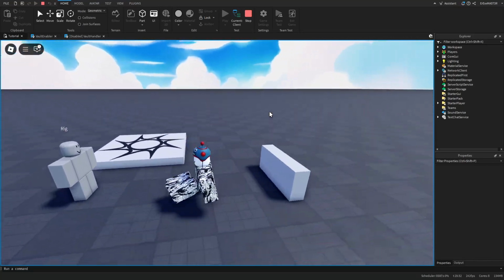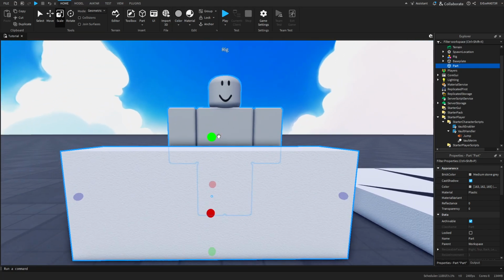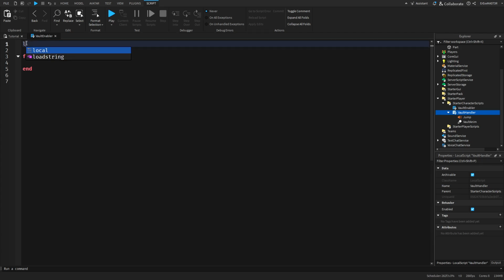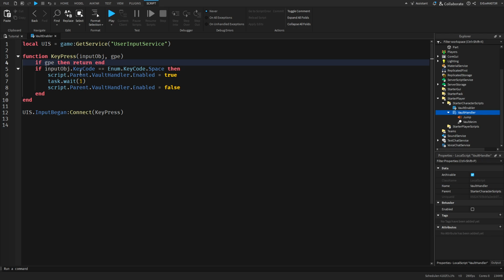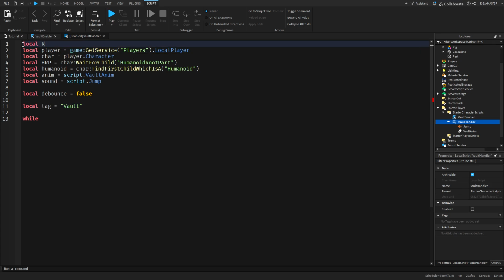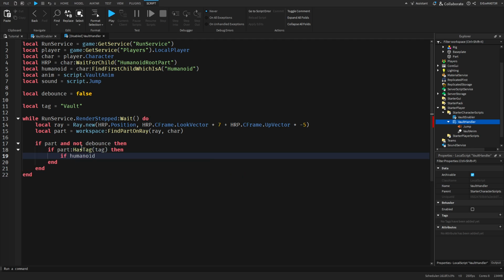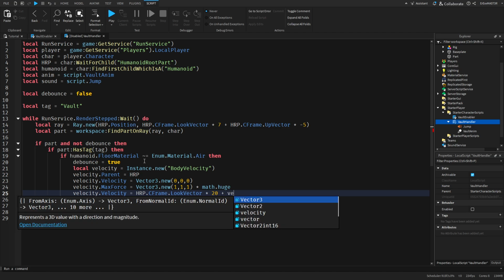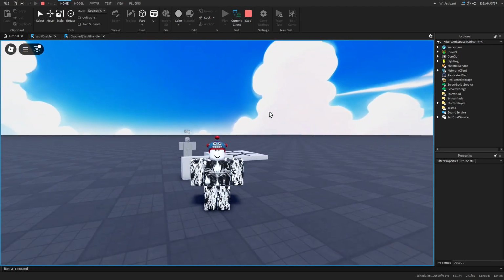How to Make Parkour Vaulting System in Roblox Studio! | Tutorial